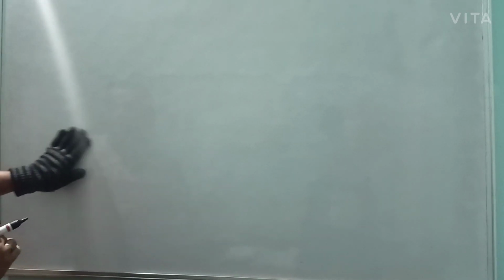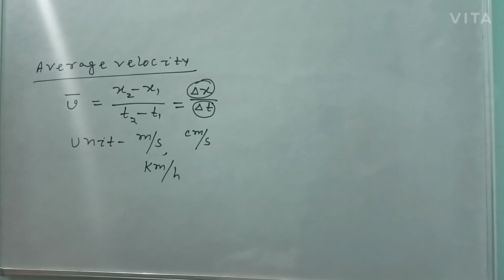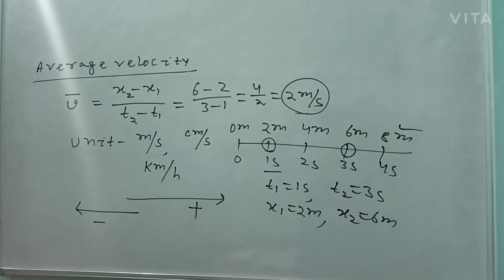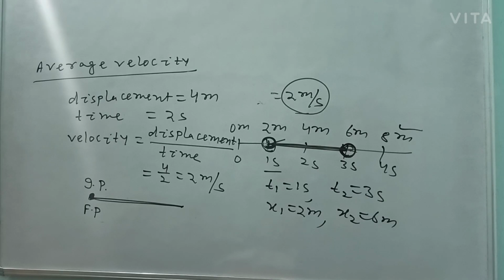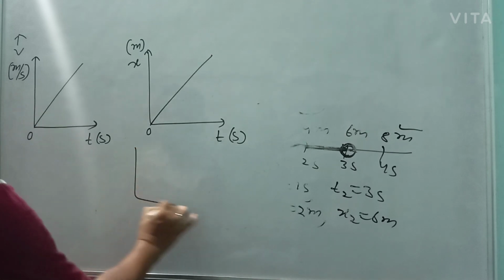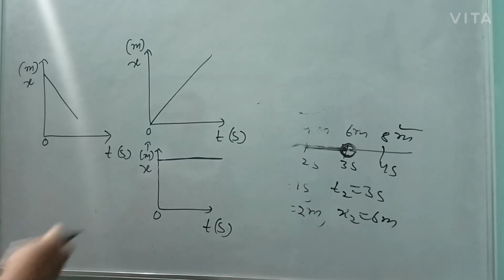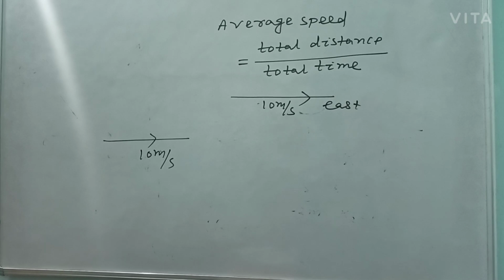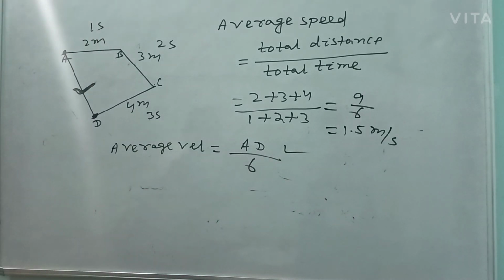Average velocity & Speed# 11th class||CHSE/CBSE|| Er DP sir